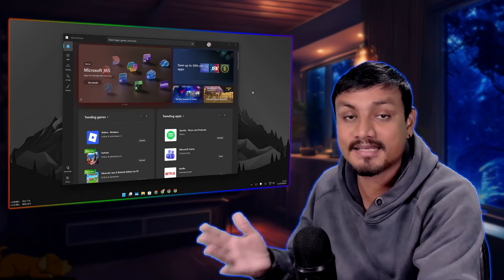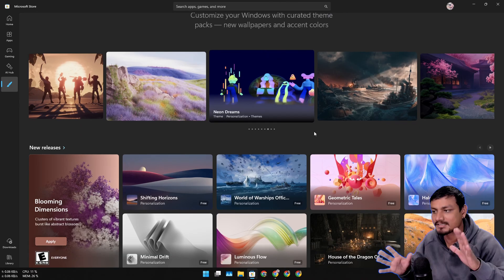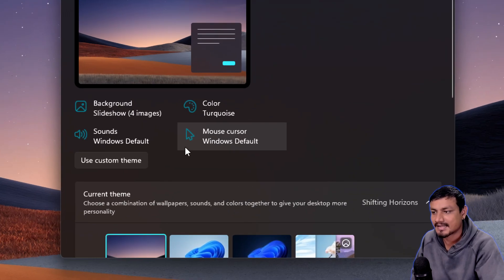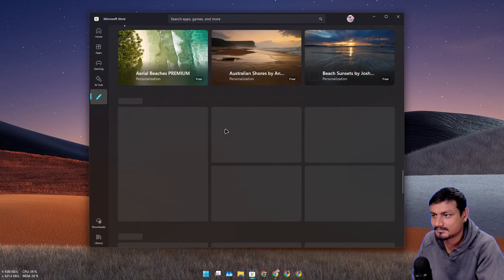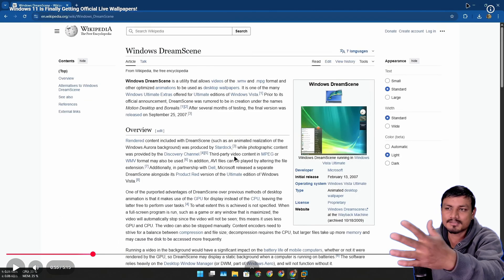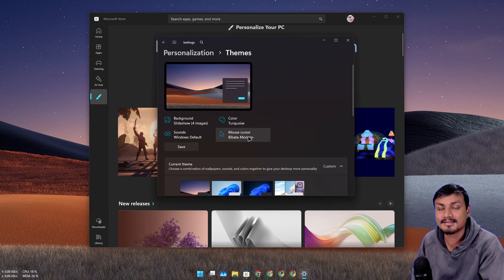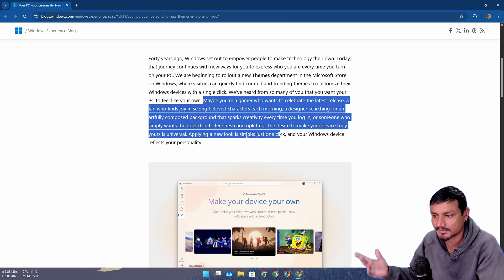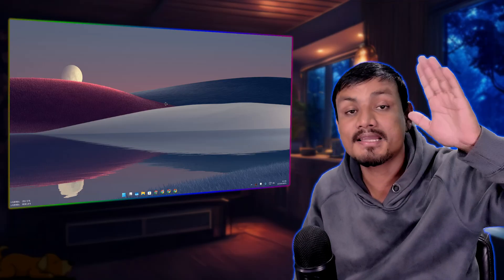NEW Windows 11 Themes Are Just the Beginning…